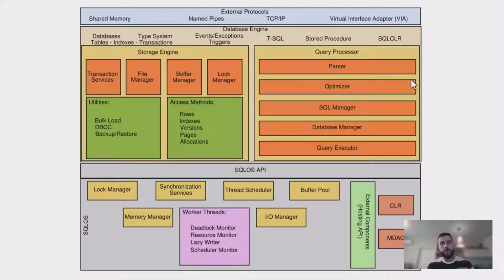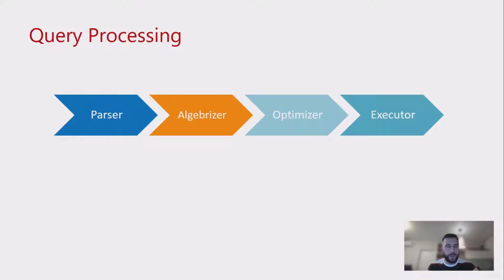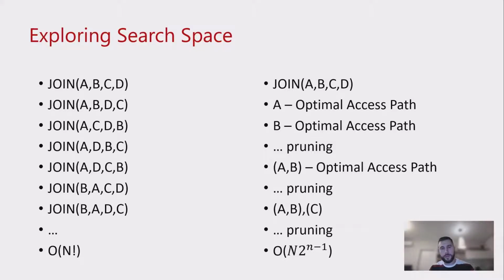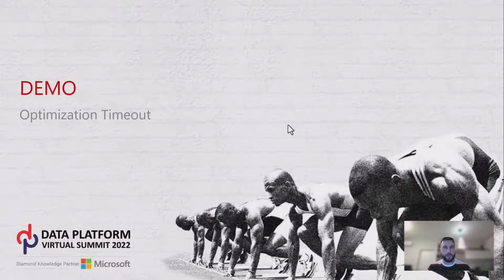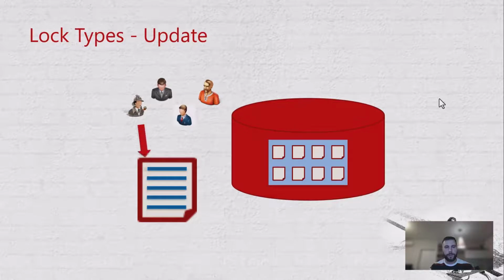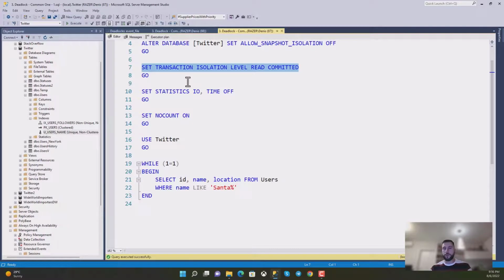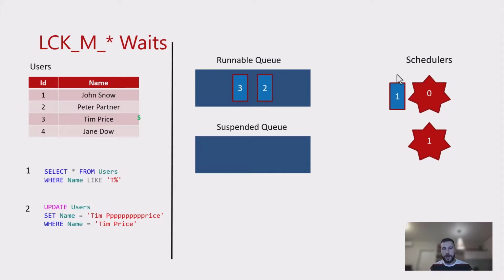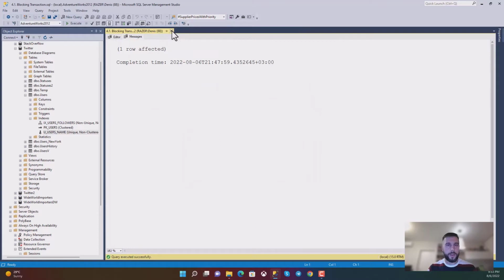SQL Server Query Lifecycle by Denis Reznik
SQL Server Query Lifecycle by Denis Reznik at Data Platform Virtual Summit 2022